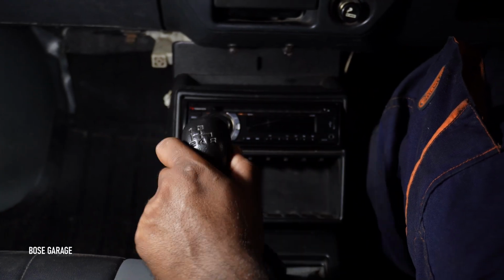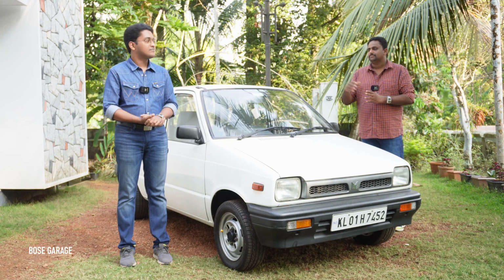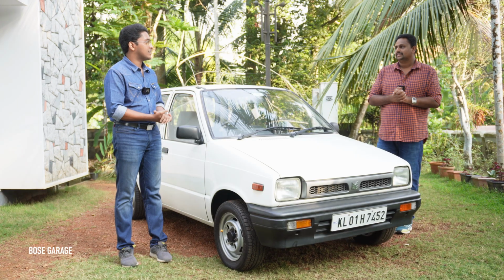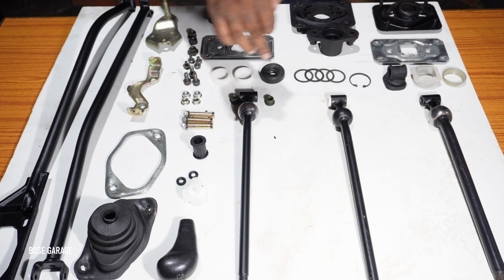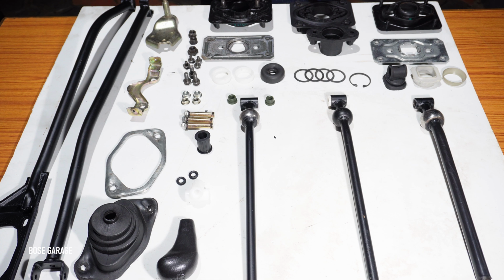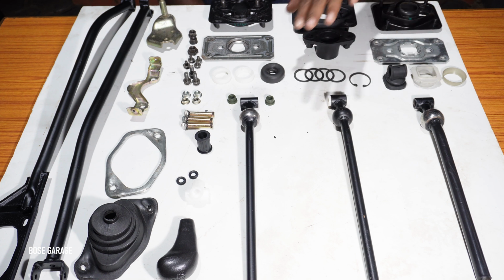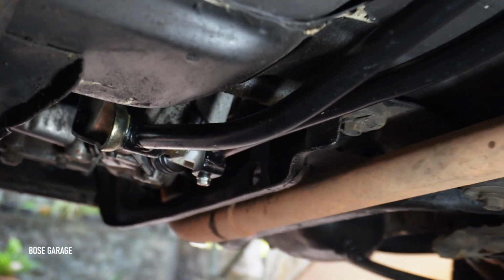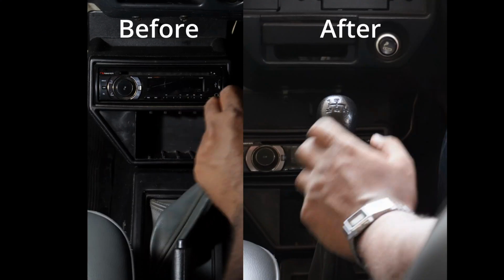Maruti 800 | How to Fix Excessive Play in Gear Shift Lever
In this video we will show you how to rectify the excessive gear lever play in an old Maruti 800 using Maruti Genuine Parts. We recommend using only MGP as the Quality, compared to aftermarket ones are Lightyears ahead!

Part numbers for the essential items will be published shortly.

Timestamps
00:00 - Introduction
02:05 - Parts Catalogue
03:00 - Types of gear lever systems
06:08 - Pre-assembly
09:44 - Assembly
12:12 - Important!
14:31 - Before & After
15:00 - Conclusion